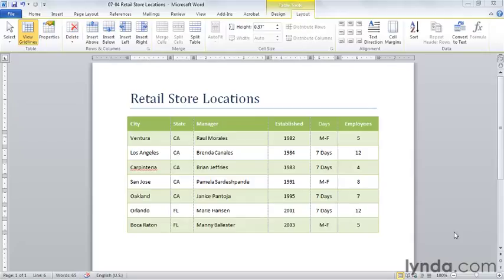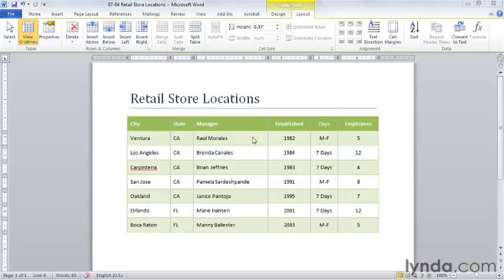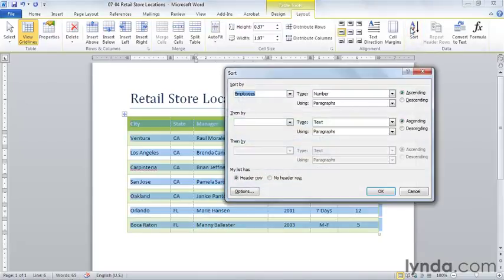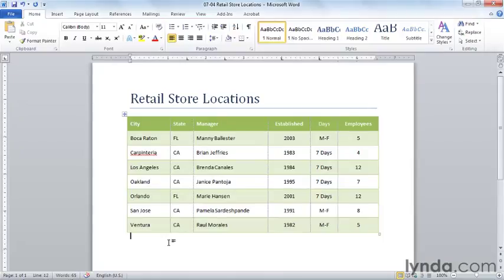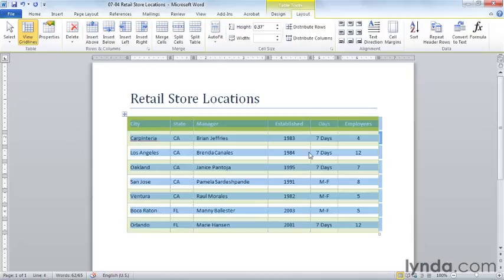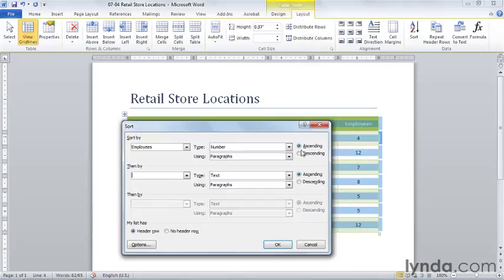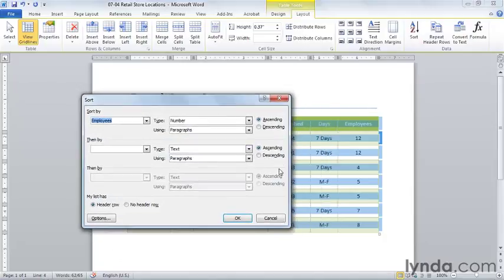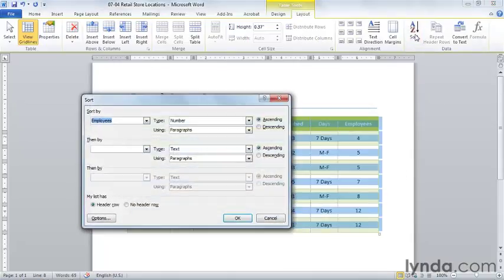0705 Sorting table data